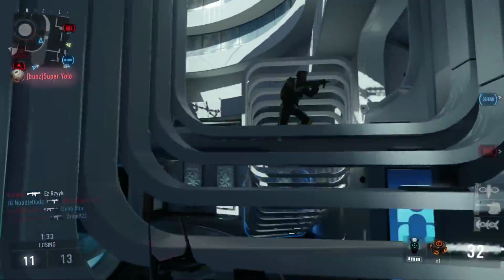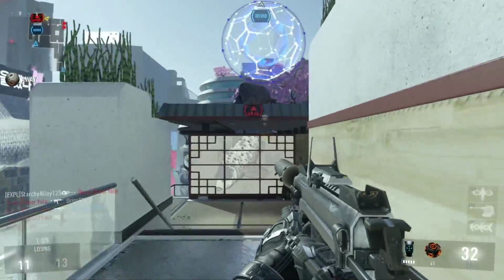COD Advanced Warfare - First Thoughts & Reactions - UPLINK Multiplayer Gameplay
Hey guys, Jack here with my first Call of Duty Advanced Warfare Video!  This game is really awesome and I plan to make some class setup videos this week so leave suggestions in the comments!

Xbox Gamertag: JG NoodleDude
Steam: JG NoodleDude

IF YOU SEE THIS TYPE "TAG" IN THE COMMENTS!

Intro Music Creds:

Artist: Skrux & Venemy

Song: Eternity